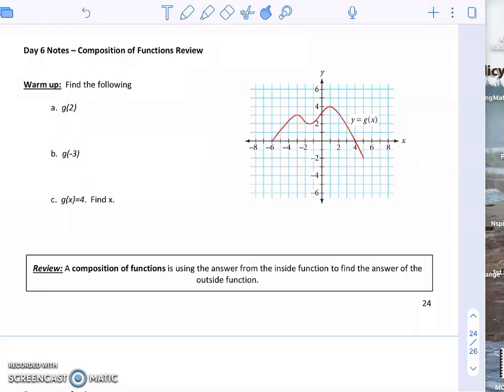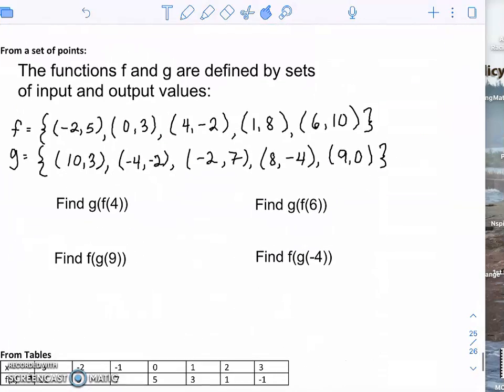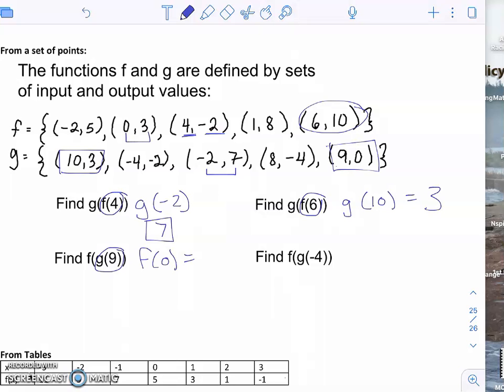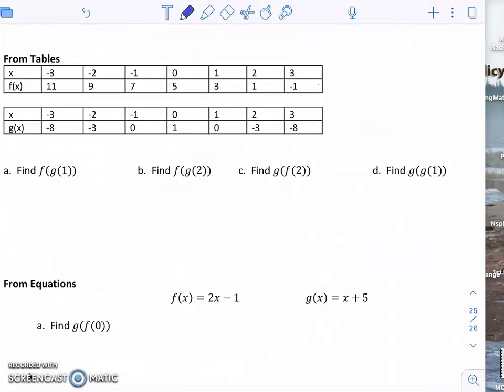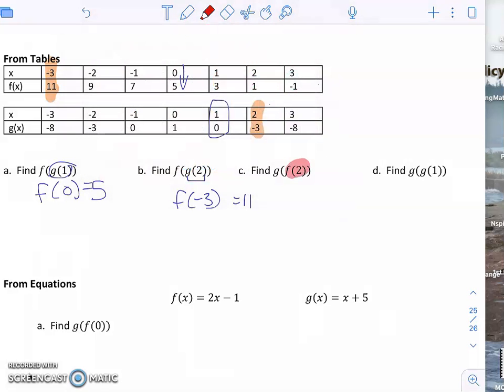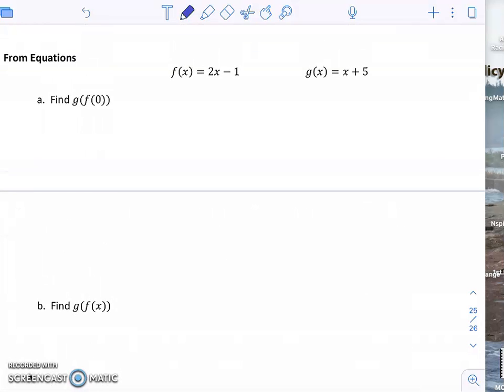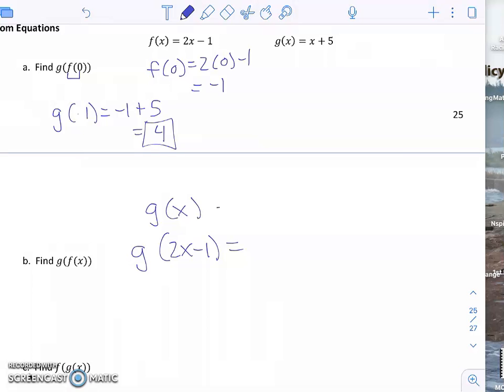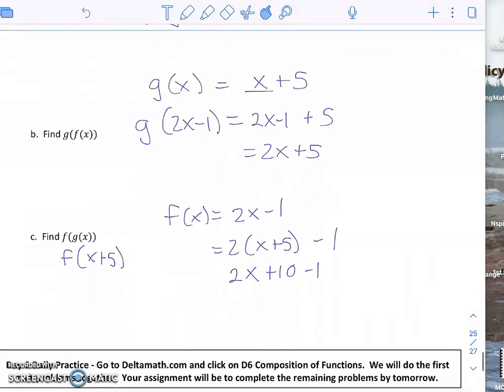Day 6 Review of Composition of Functions